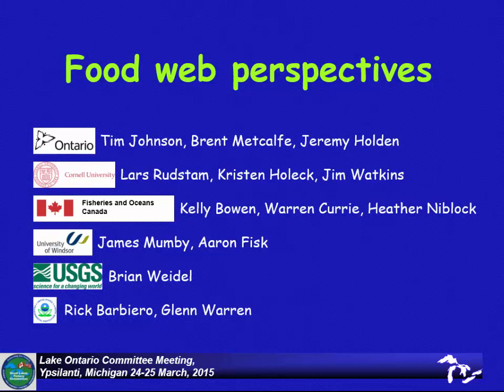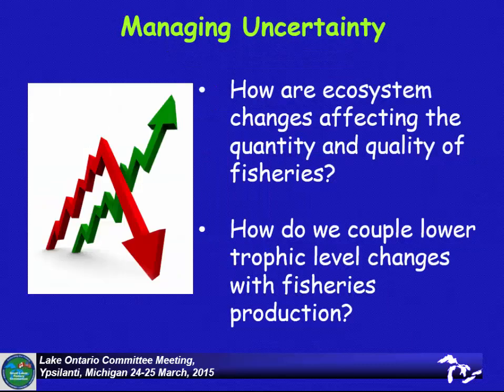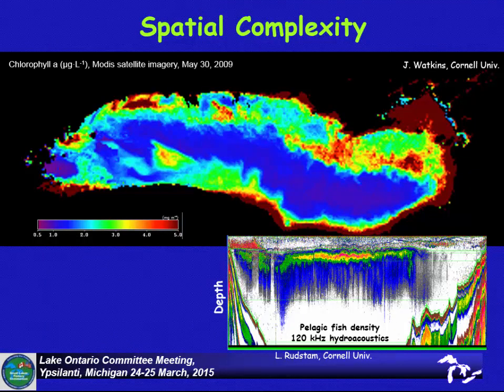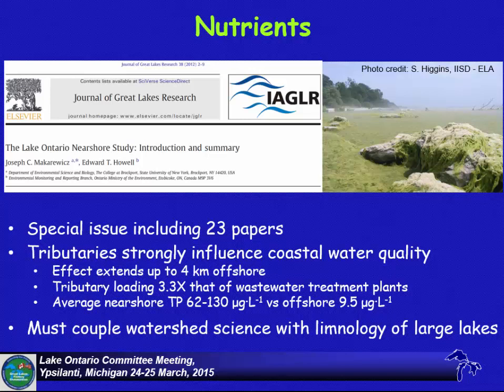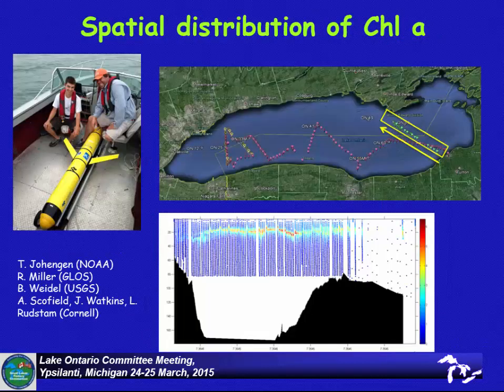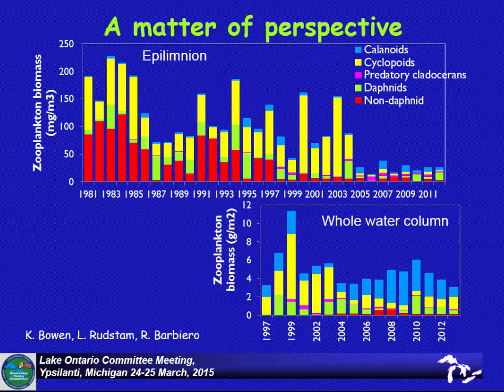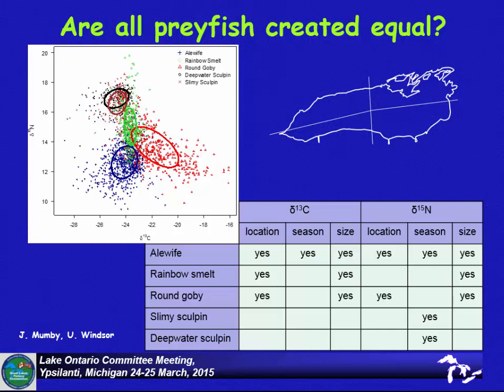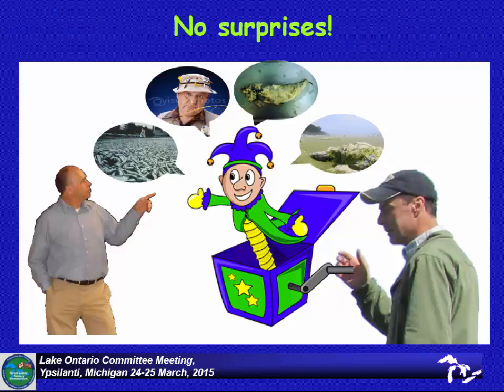LOC 08 Foodweb perspectives Johnson